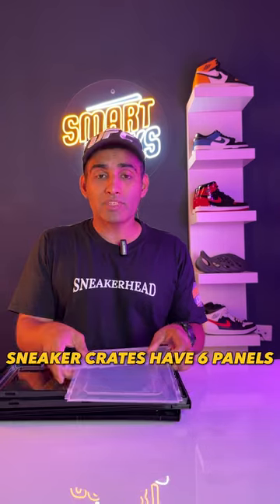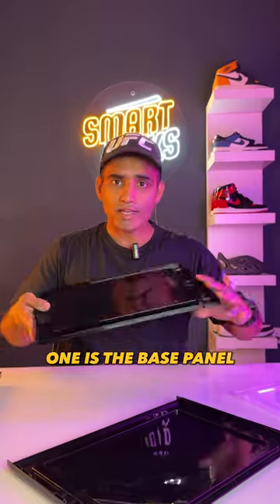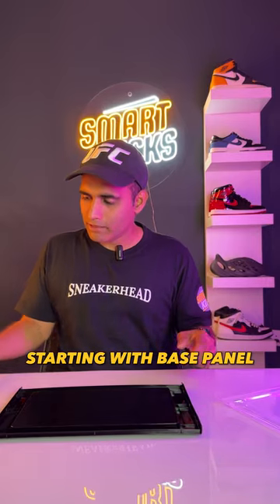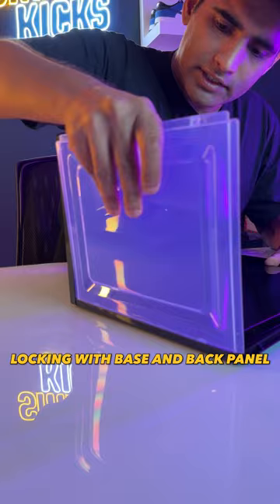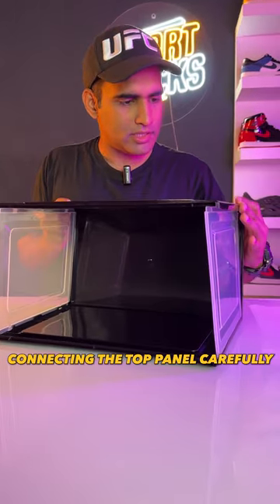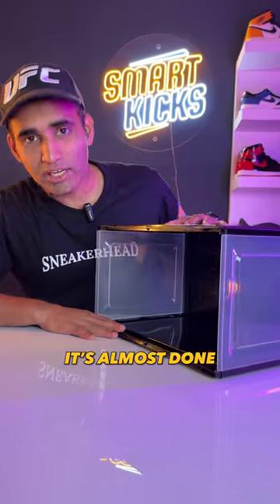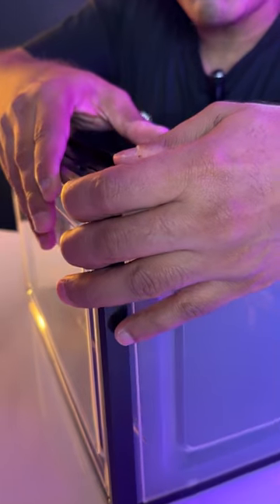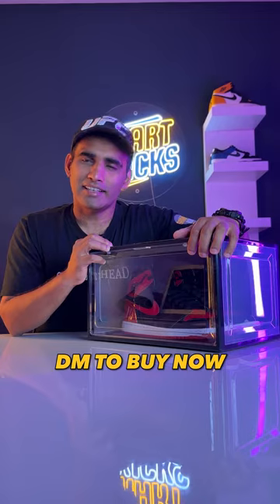How to Set up SNEAKER CRATES at HOME | DIY | Easy Home Tutorial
In this video, I have displayed how to set up Sneaker Crates at home without help. We have shown you the easiest way to fix all 6 panels and build it smoothly. Follow the steps and it will be done in a jiffy. If you like this video, share this with your friends as much as possible.